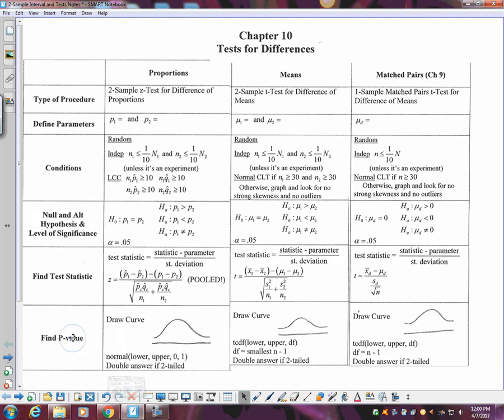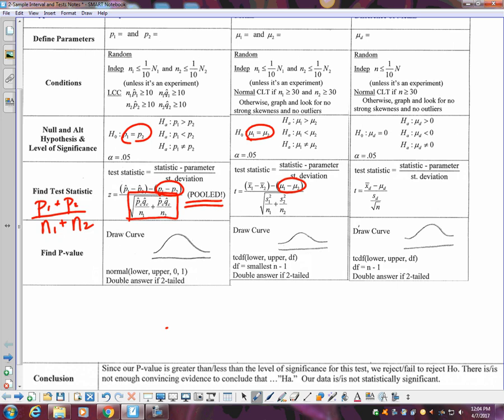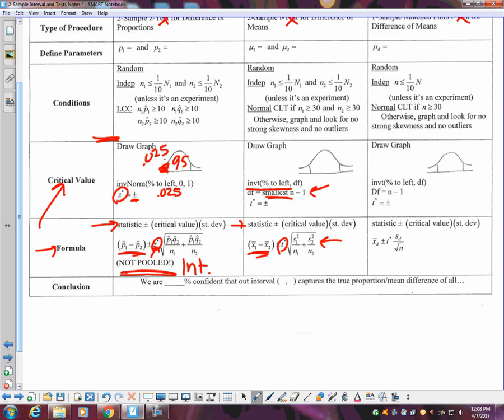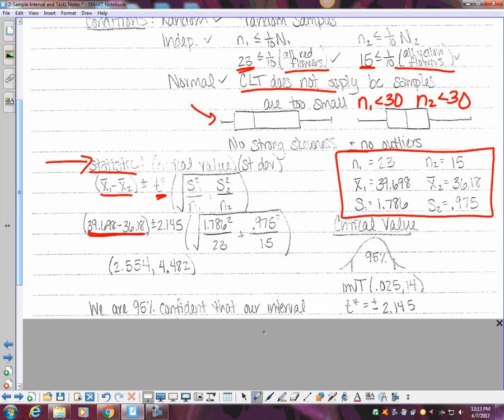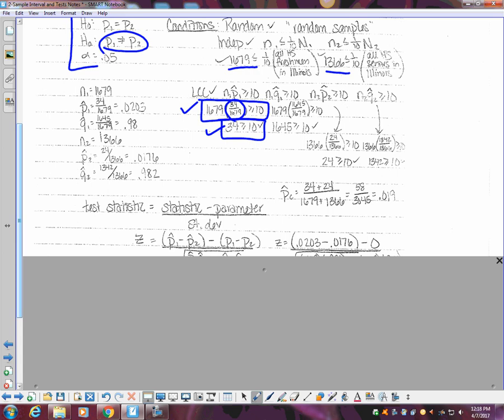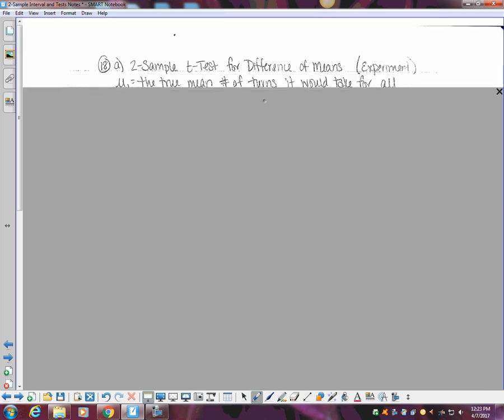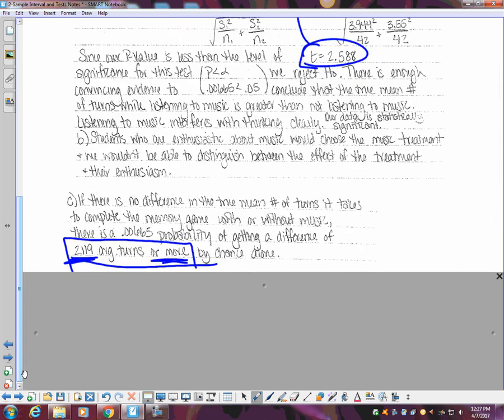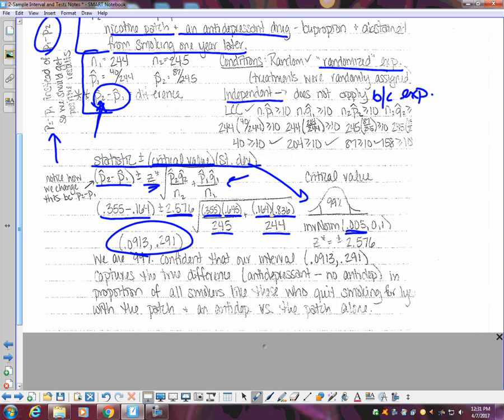2 Sample Tests & Intervals